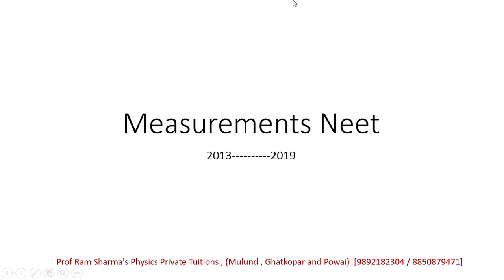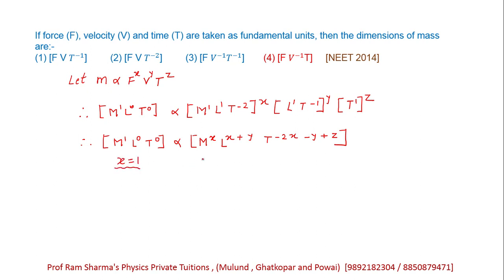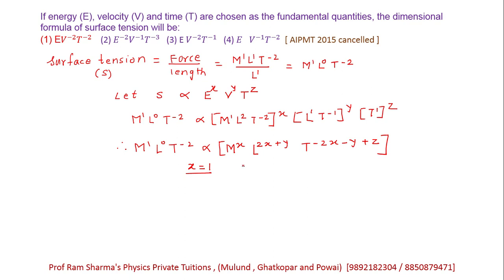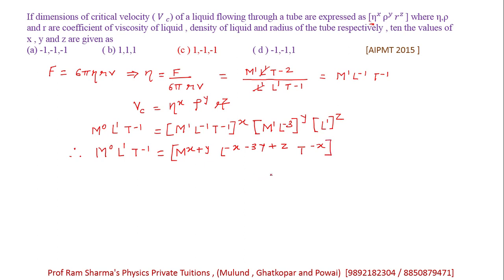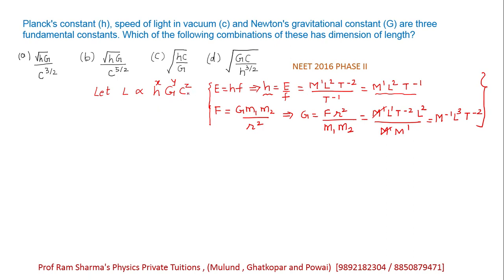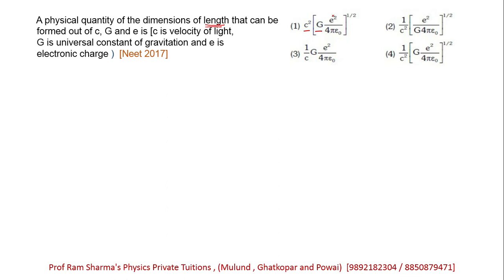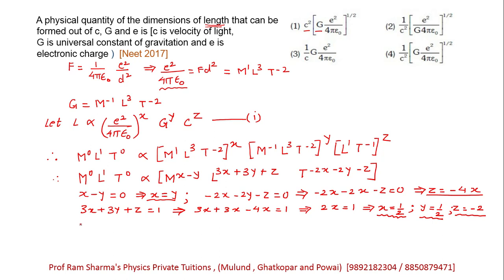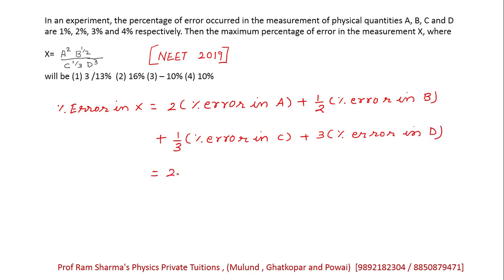MEASUREMENTS | NEET PREVIOUS YEAR PAPERS | 2013 to 2019 | PHYSICS | PROF RAM SHARMA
MEASUREMENTS  NEET PREVIOUS YEAR PAPERS | 2013 to 2019 | PHYSICS | PROF RAM SHARMA | Neet previous year papers | measurements neet past year papers

neet , entrance , class 11,cbse, ISC
NEET 2013 , NEET 2014, NEET 2015, NEET 2016 , NEET 2017 ,NEET 2018 , NEET 2019
0:00 Units and measurements past year questions

00:00:26 In an experiment four quantities a, b, c and d are measured with percentage error 1%, 2%, 3% and 4% respectively. Quantity P is calculated as follows :

2:45 If force (F), velocity (V) and time (T) are taken as fundamental units, then the dimensions of mass are:

6:53 If  energy  (E), velocity  (V)  and  time  (T)  are  chosen  as  the  fundamental  aquantities, the  dimensional  formula of  surface  tension  will  be:

11:13 If dimensions of critical velocity vc of a liquid flowing through a tube are expressed as [ηxρyrz], where η,ρ and r are thecoefficient of viscosity of liquid, density of liquid and radius of the tube respectively, then the values of x, y and z are given by:

16:20 Planck's constant (h), speed of light in vacuum  ( c. ) and Newton's gravitational constant (G) are three fundamental constants. Which of the following combinations of these gives dimension of length

22:59 A physical quantity of the dimensions of length that can be formed out of c, G and e^2 / 4π c0is [c is velocity of light, G is the universal constant of gravitation and e is charge]

29:06 A student measured the diameter of a small steel ball using a screw gauge of least count 0.001 cm. The main scale reading is 5 mm and zero of circular scale division coincides with 25 divisions above the reference level. If screw gauge has a zero error of –0.004 cm, the correct diameter of the ball is
(a) 0.521 cm (b) 0.525 cm

31:40 In an experiment, the percentage of error occurred in the measurement of physical quantities A, B, C and D are 1%, 2%, 3% and 4% respectively. Then the maximum percentage of error in the measurement X, where X
 , will be
(a) 10% (b) (3/13)%